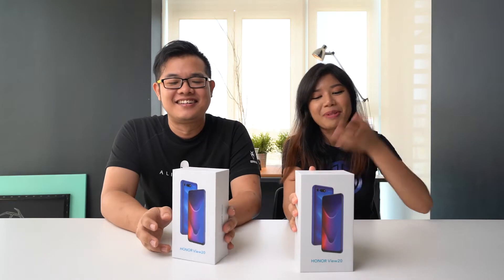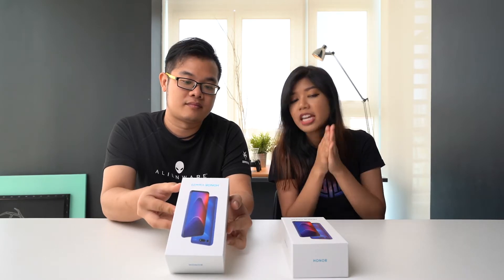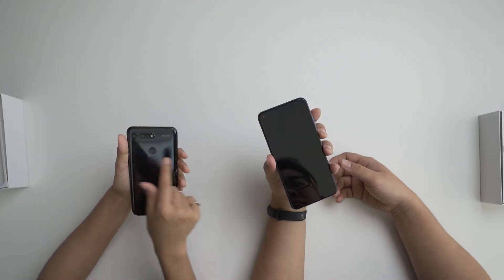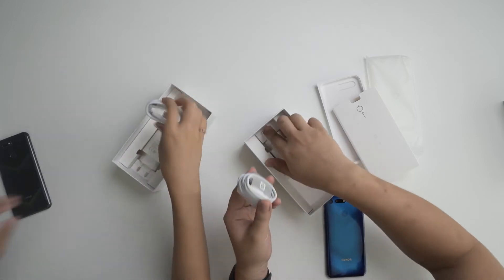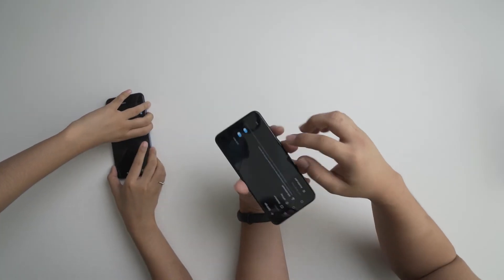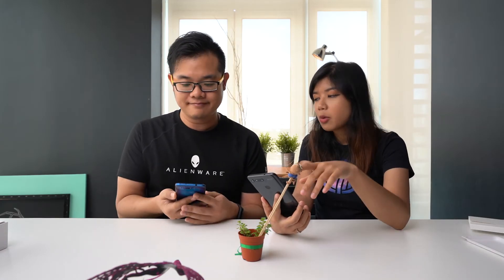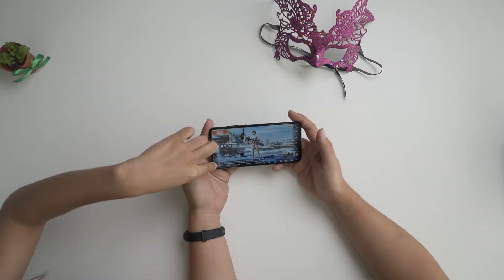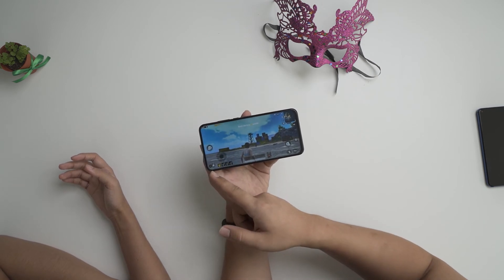HONOR View20 unboxing and hands-on video by TechNave.Com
This is the unboxing of the HONOR View20 which will be released in Malaysia on 26 January 2019.